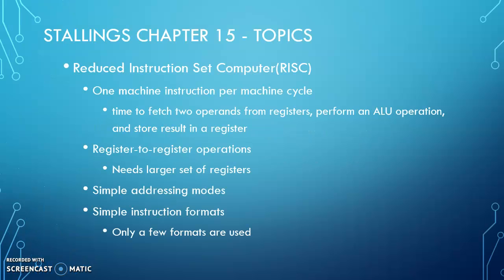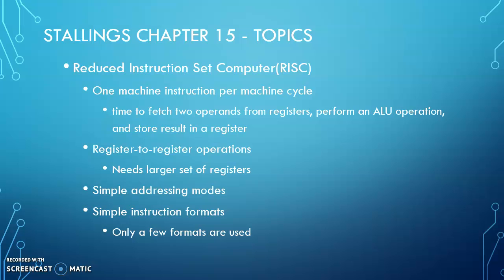CSIT 256 Chapter Overview Stallings Ch 15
Chapter Overview of Stallings Chapter 15 RISC for CSIT 256 Computer Architecture and Assembly Language at RVCC Summer 2020.  Accompanies the William Stallings book.